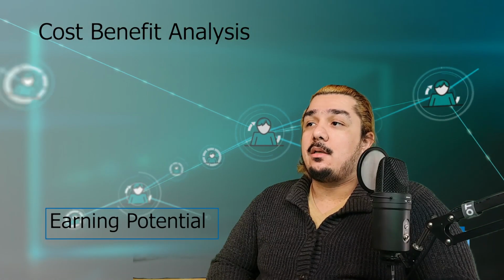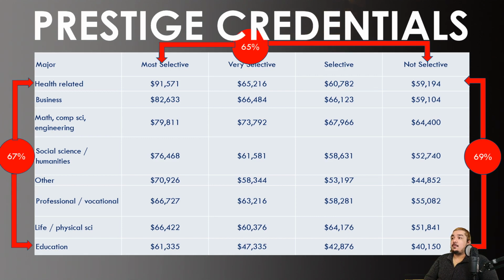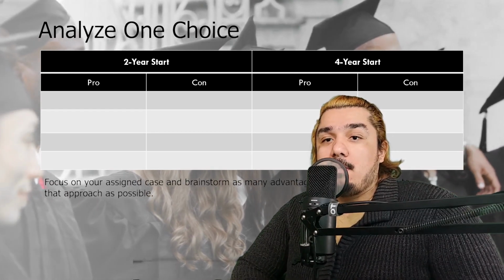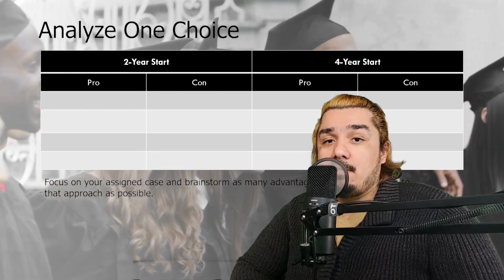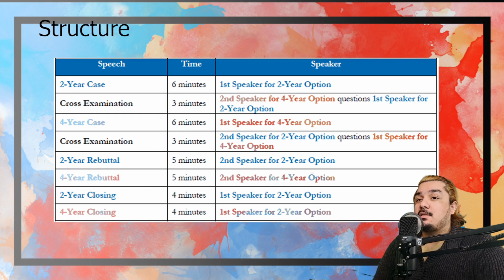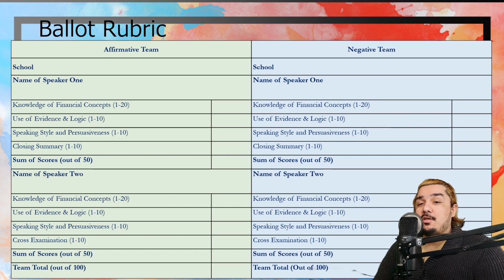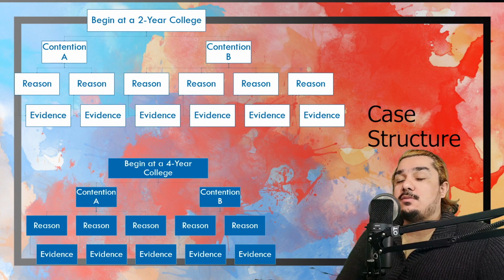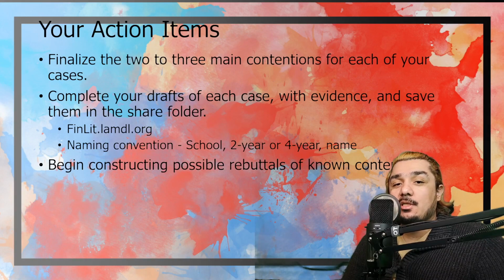Earning Potential, Networking, & Prestige - 2 Year vs 4 Year (Financial Literacy Training Seminar 2)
Welcome to the SY 2020-21 Citi Financial Literacy Debates! In this debate series, you will
debate a resolution centered on personal financial choices.